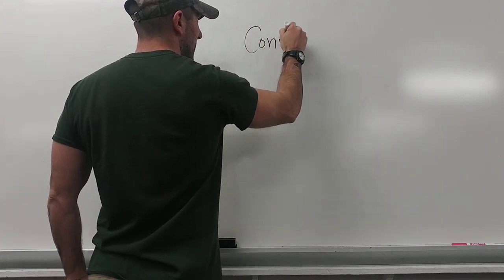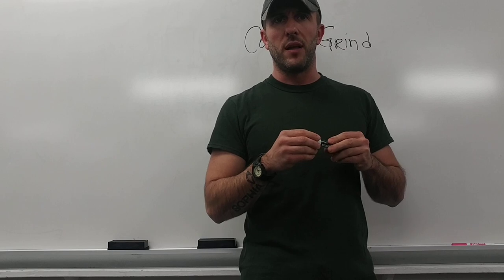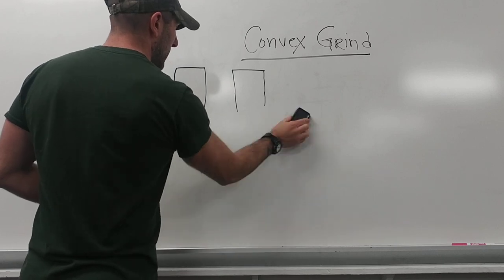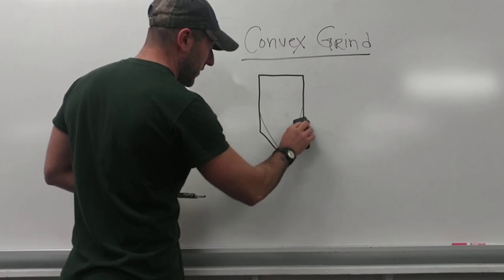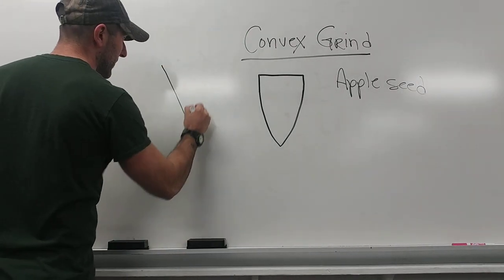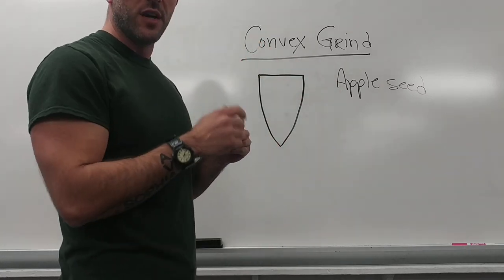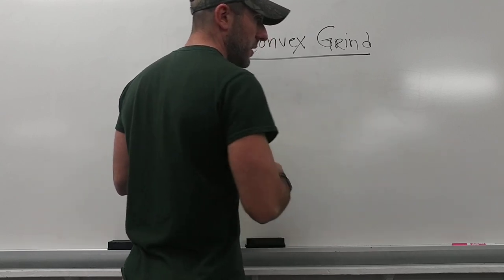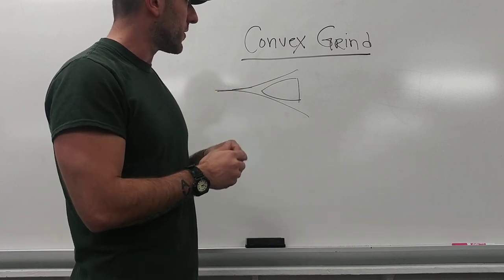Convex Grind Explained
Moran, apple seed, convex, call it what you like. This is one of my favorite knife grinds for a belt knife in the bush. In this video I discuss some of the advantages and disadvantages of the convex grind.